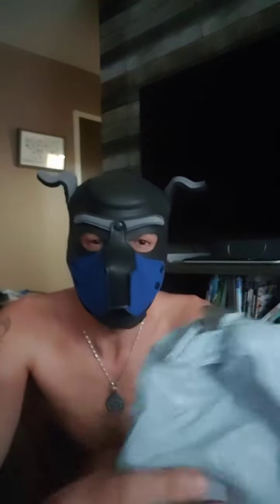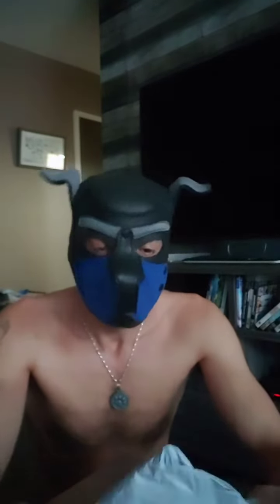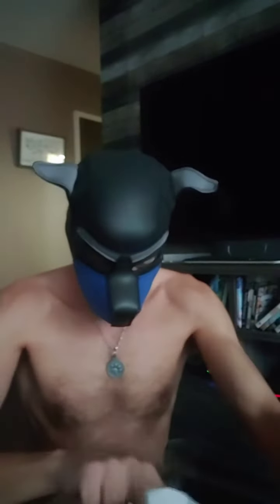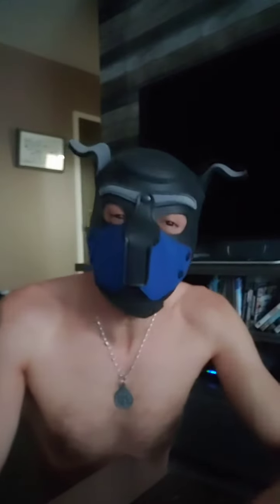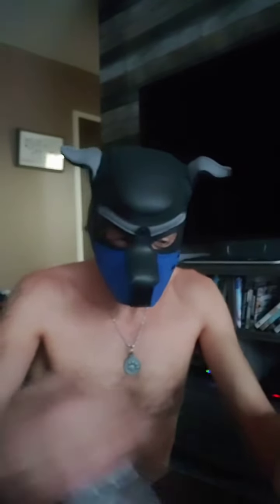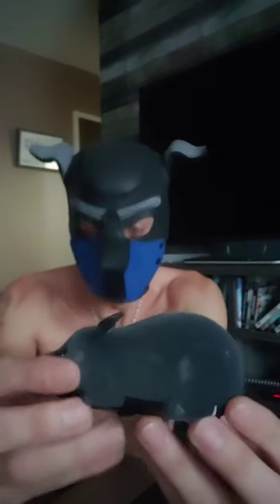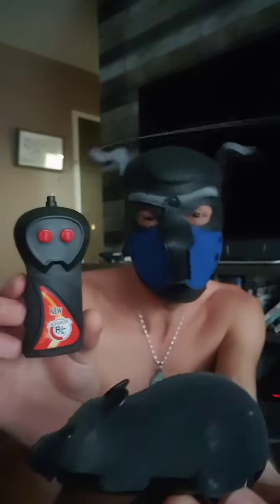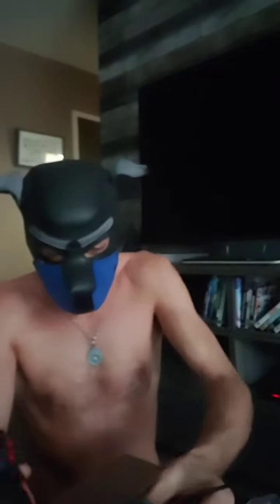Manpup unboxing cat toy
remote control mouse for the kitty cats

if you like to surprise Manpup with something ... a video will for sure be made.